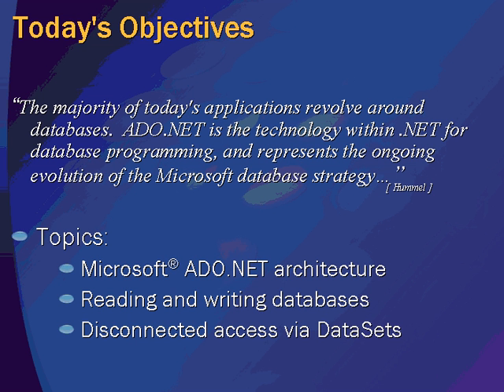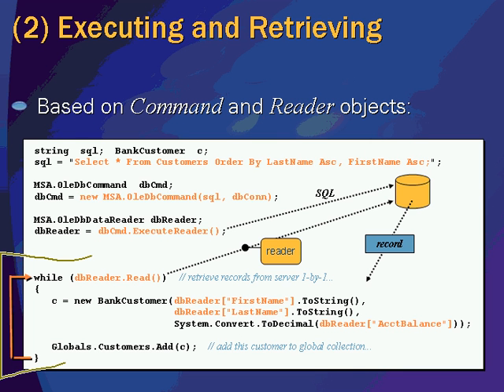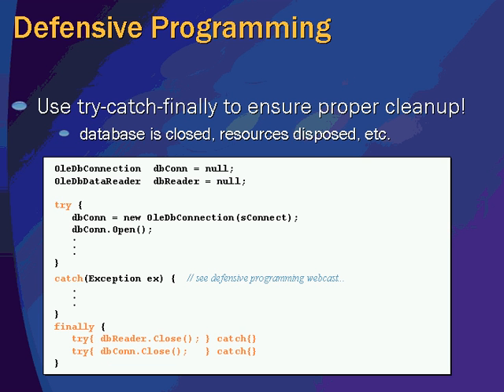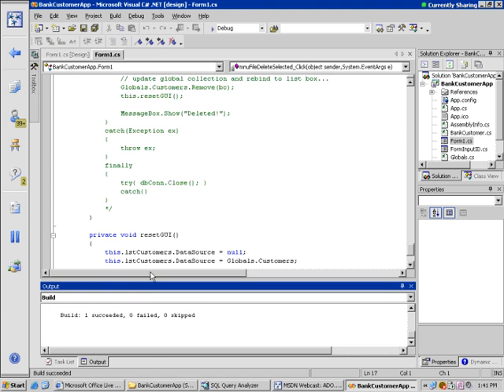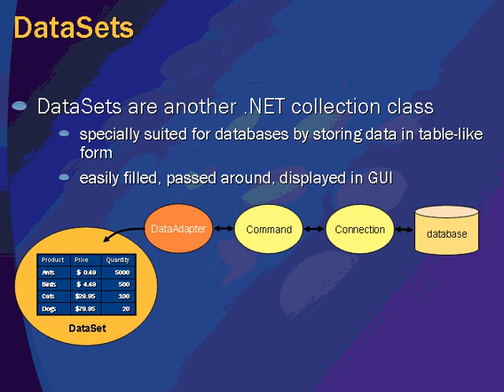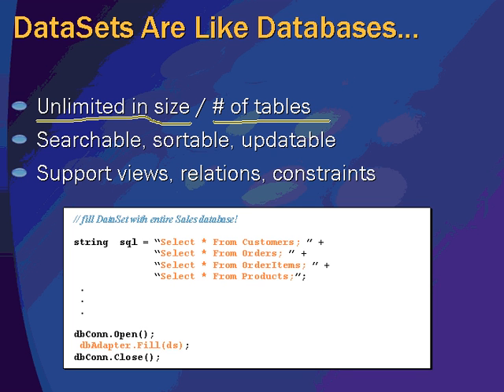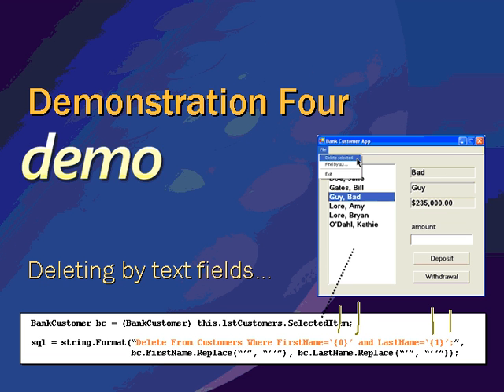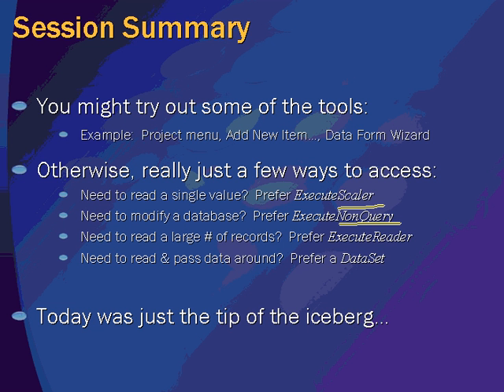ADO NET Database Programming in NET